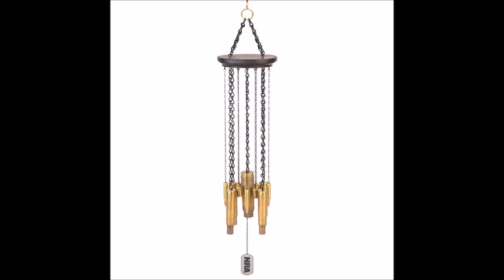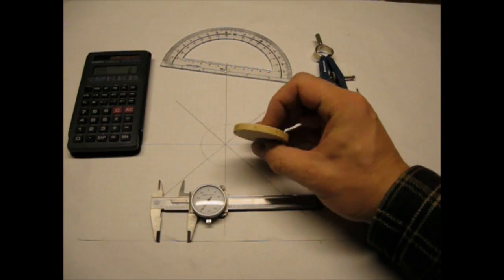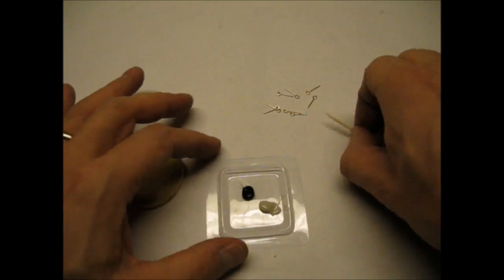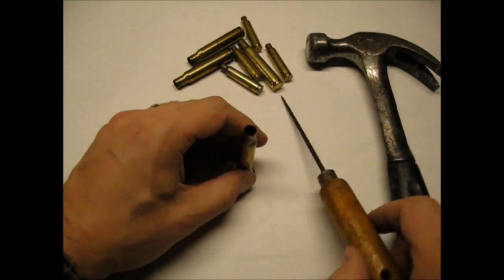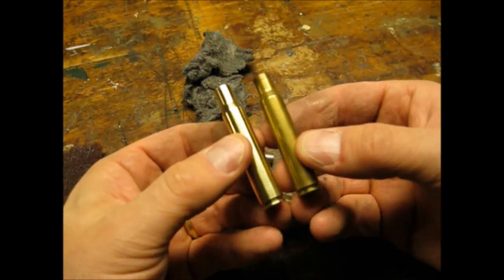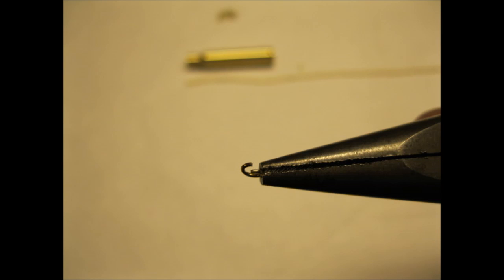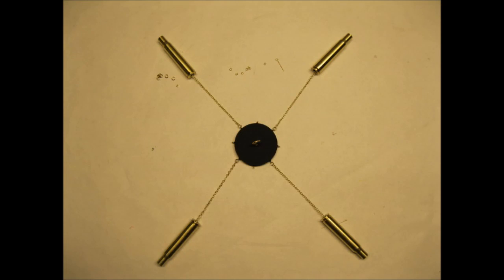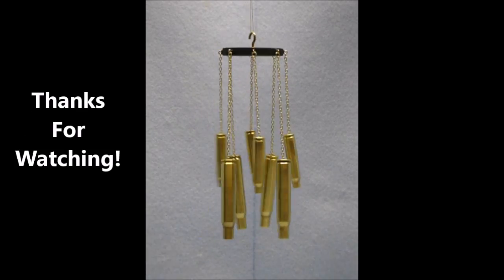Brass Bullet Shell Case Wind Chime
Inspired by NRA's Christmas catalog.